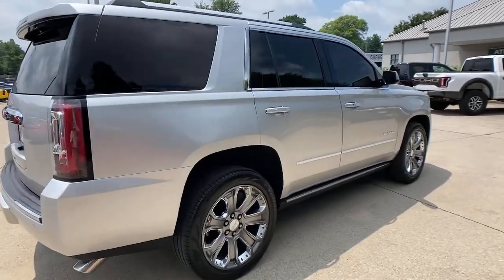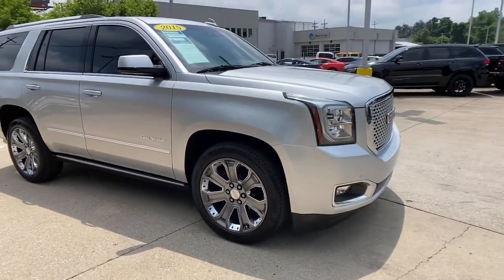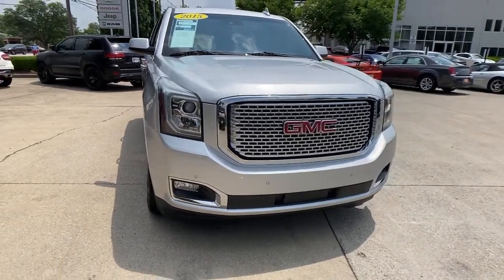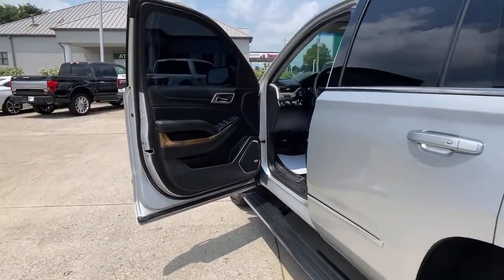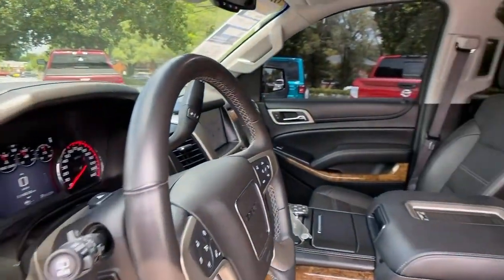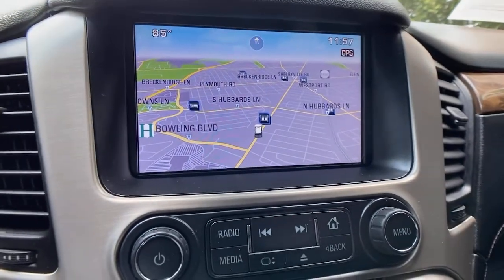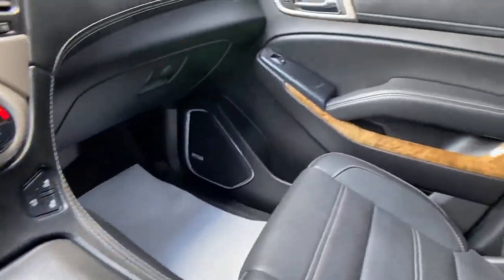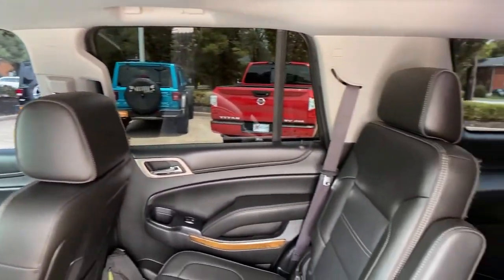2015 GMC Yukon at Oxmoor CDJR | Louisville & Lexington, KY C12286A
Quicksilver Metallic Used 2015 GMC Yukon available at Oxmoor CDJR in Louisville, Kentucky. Servicing the Lexington, Elizabethtown, KY New Albany, IN Jeffersonville, IN area.

Oxmoor CDJR
4520 Shelbyville Rd